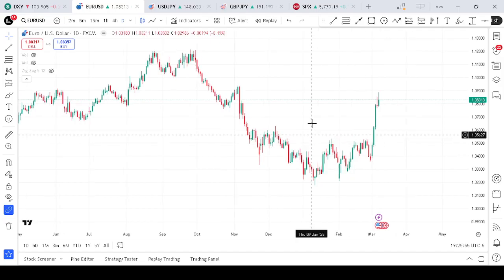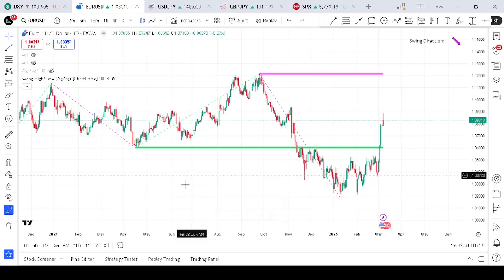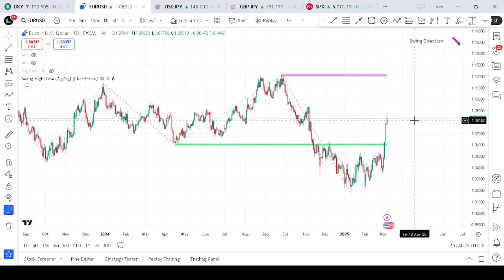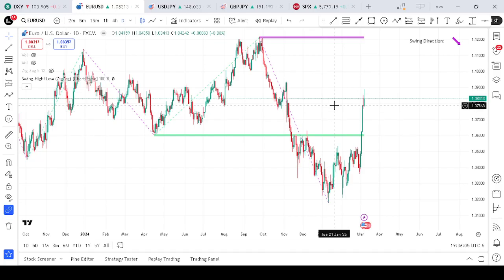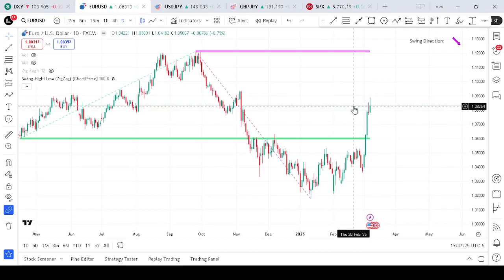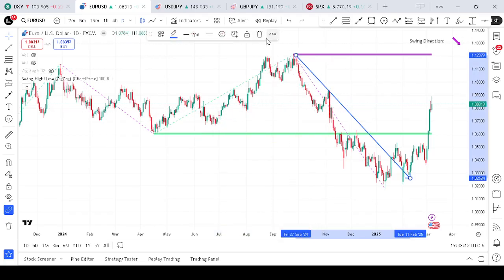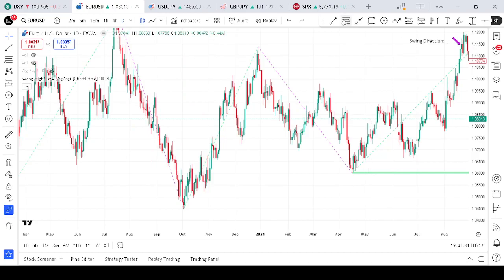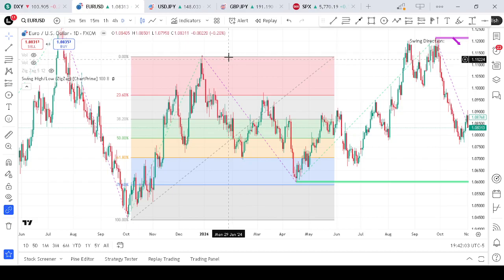Best ZigZag Indicator for MT4 - Free Download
Discover how the best ZigZag indicator can transform your trading approach. In this video, we delve into the mechanics of this powerful tool, showing you how it filters out market noise and highlights key price movements.

Whether you’re a beginner or an experienced trader, understanding the ZigZag indicator can give you a significant edge. We’ll guide you through its features and demonstrate how to apply it effectively in your trading strategy.

Join us as we explore real-world examples and provide insights into optimizing your use of this indicator.